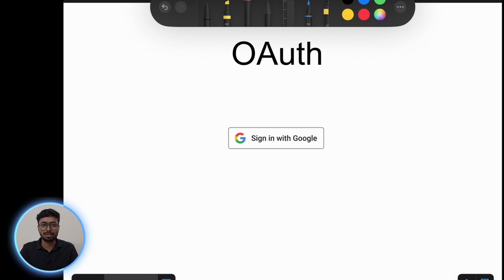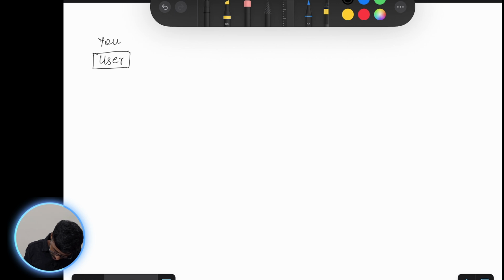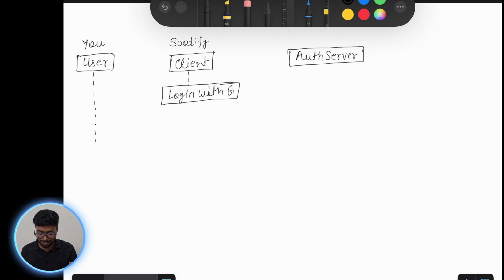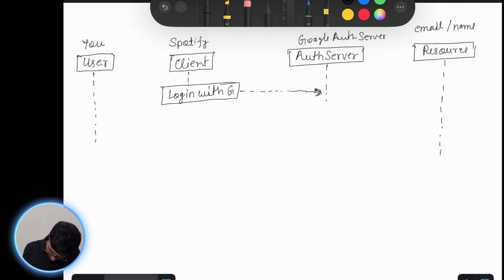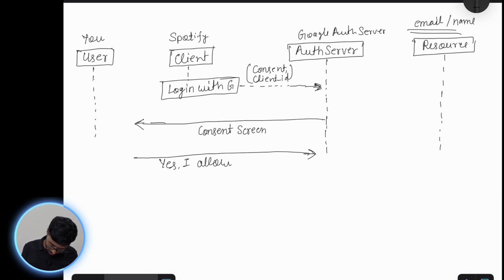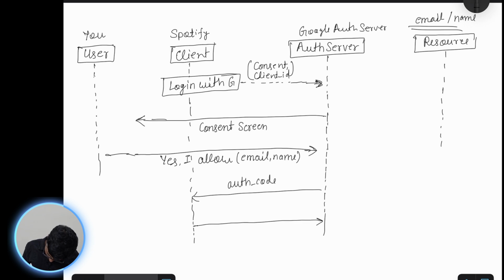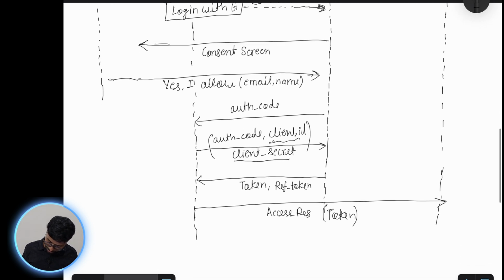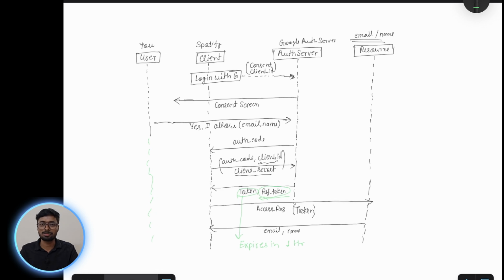OAuth 2.0 Explained | How Login with Google Works (Step-by-Step)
OAuth 2.0 Explained: The Complete Visual flow of OAuth 2.0 Architecture

Have you ever wondered what actually happens when you click "Login with Google" or "Sign in with Apple"? Behind that simple button is a sophisticated security protocol called OAuth 2.0. In this technical deep dive, we use a real-world architectural diagram to trace the journey of an authorization request from start to finish.

We break down the four critical roles in any OAuth 2.0 flow:

You: The Resource Owner, the user, granting access to thier data.

The Client: The application (like Spotify) requesting access.

The Authorization Server: The gatekeeper (like Google or Apple or any authorization server) that validates your identity.

The Resource Server: The API holding the data you want to share, like google drive API that will have your files (resource)

By the end of this video, you will understand the Architecure of OAuth and its flow. Whether you are preparing for a system design interview or building your first secure API, this visual walkthrough will provide a clear flow of OAuth's  architecture.

0:00 — Introduction to OAuth
1:21 — Real life analogy
1:57 — OAuth 2.0 Flow
9:17 — What is refresh token and its use
9:59 — Conclusion